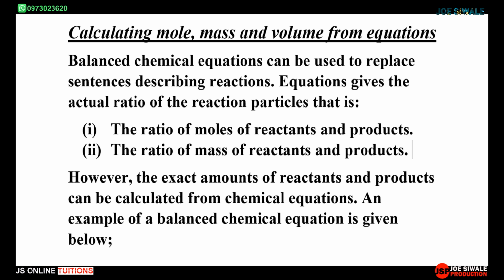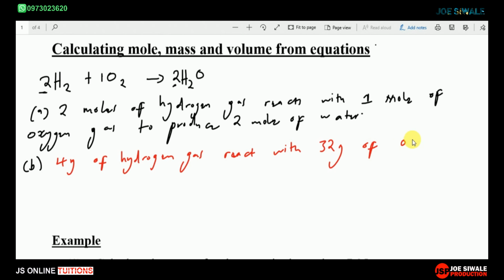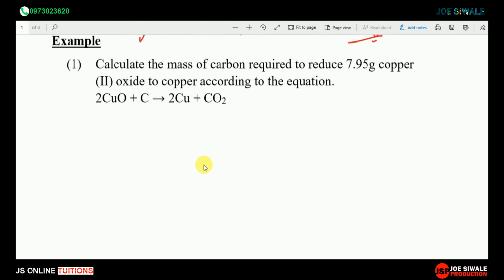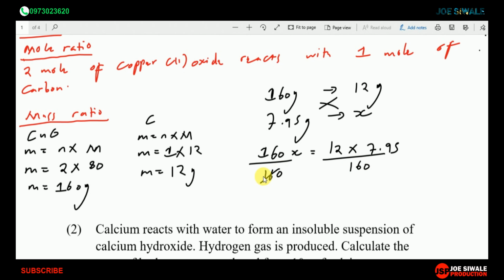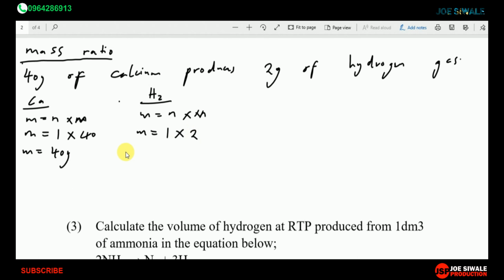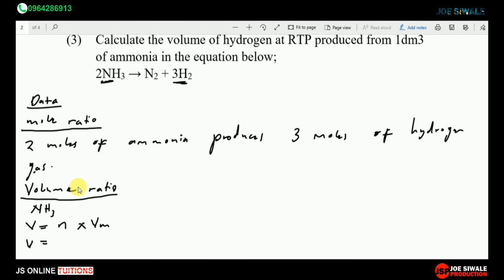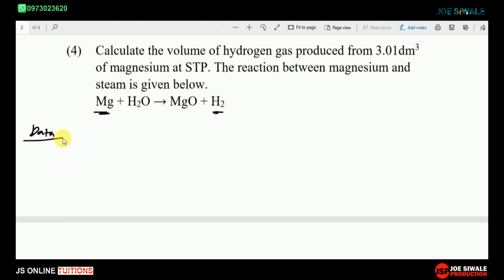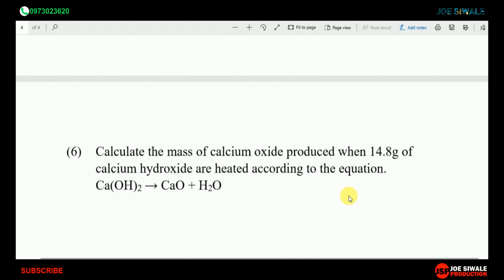Mole Concept. Calculating Moles, Mass and Volume from the Chemical equation